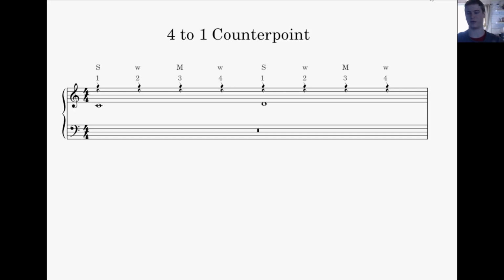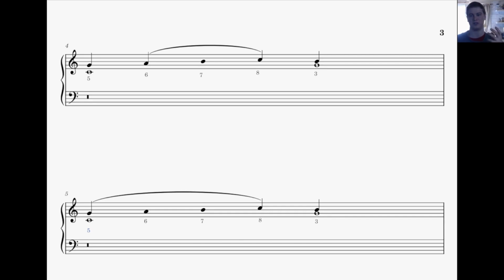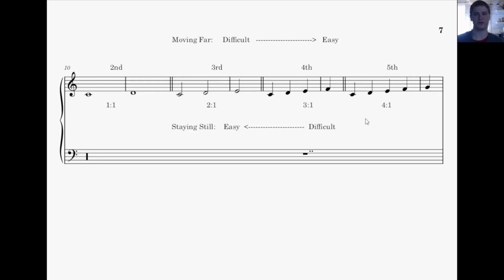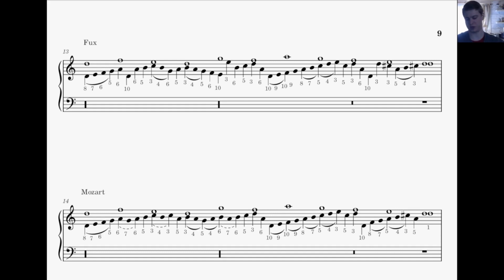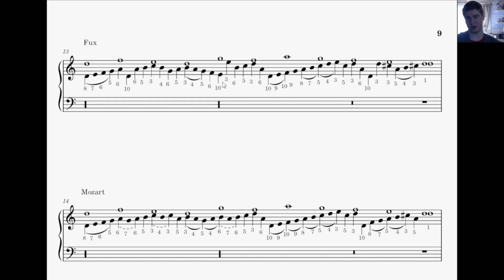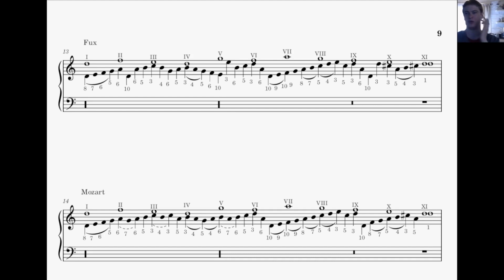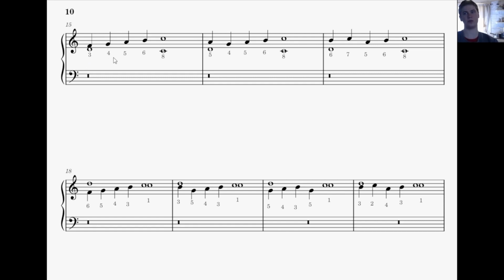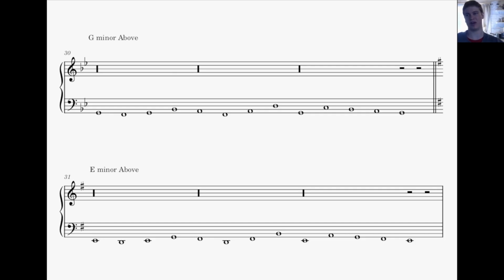4 to 1 Counterpoint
4 to 1 Counterpoint gives the Composer the availability to travel further distances in the register than before. Having four beats creates one Strong beat (beat 1), two Weak beats (beats 2 and 4), and one Medium beat (beat 3). The Medium beat is Accented and allows us to have a Dissonance if dealt with properly.  This video will show you an analyzation of 4 to 1 Counterpoint with examples from Fux and Mozart. At the end are exercises for you to fill out in your own time, with a Downloadable PDF of the Cantus and Cadences below.

Information comes from Jacob Gran.

0:00 Intro/Rules

1:43 Isolated Examples

7:24 Understanding 4 to Counterpoint.

9:33 Listening to the Counterpoint Examples

10:46 Analyzing the Counterpoint Examples

23:00 Cadence Options

23:38 Cantus by Mozart

23:51 Explaining Personal Work (2 options)

25:16 Transposed Cantus for Personal Work

29:46 Outro